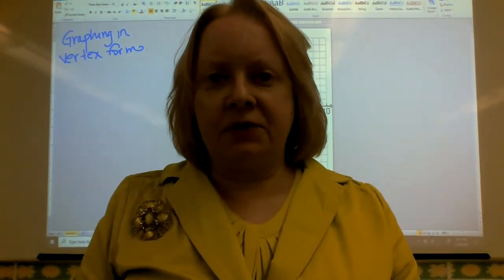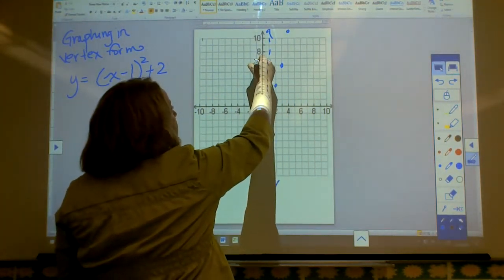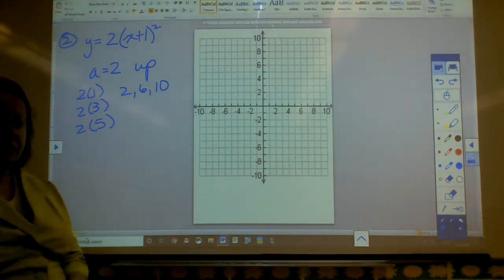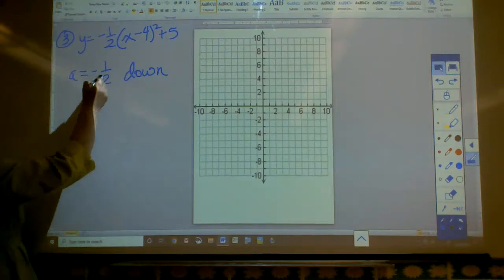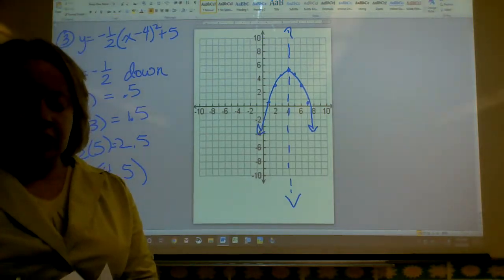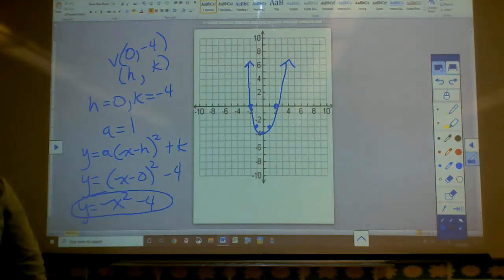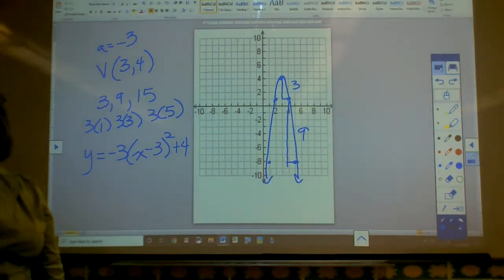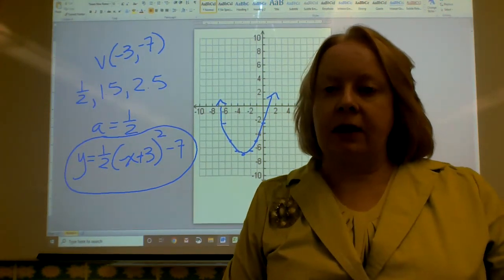Graphing in vertex form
Details how to graph a quadratic equation in vertex form and how to write a quadratic equation given the graph.